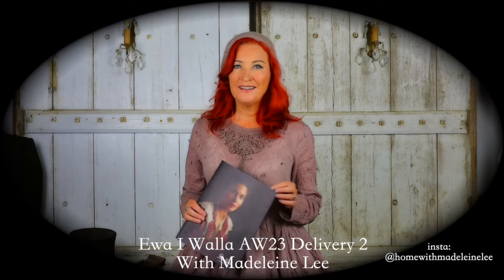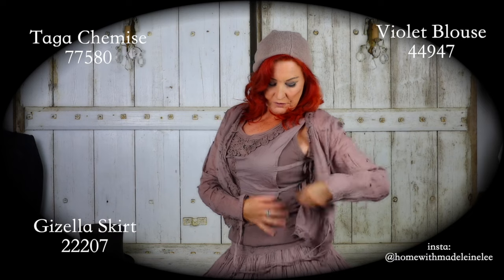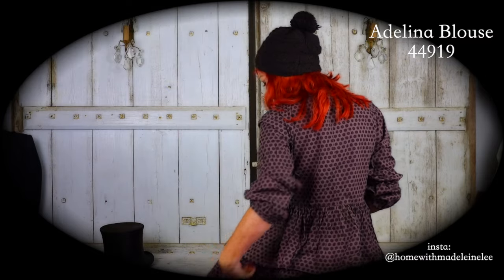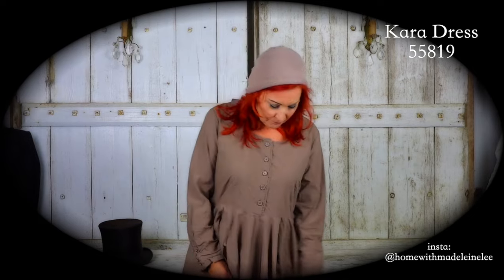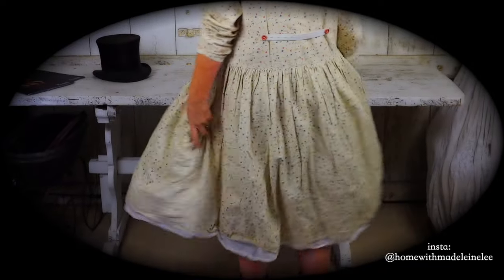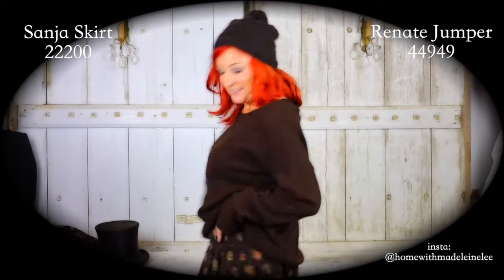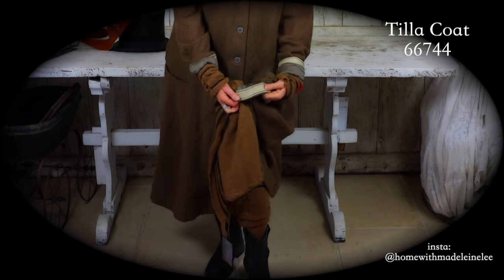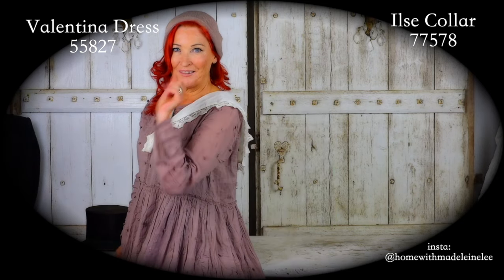Ewa i Walla Autumn Winter AW 2023 Delivery 2 with Madeleine Lee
Madeleine Lee presents Ewa i Walla Autumn Winter AW 2023 Delivery 2

you can book into stay at madeleine's chateau in france for 29024